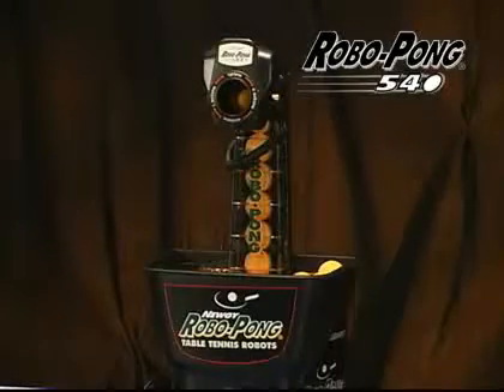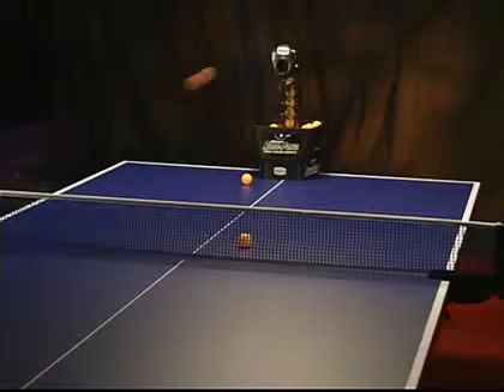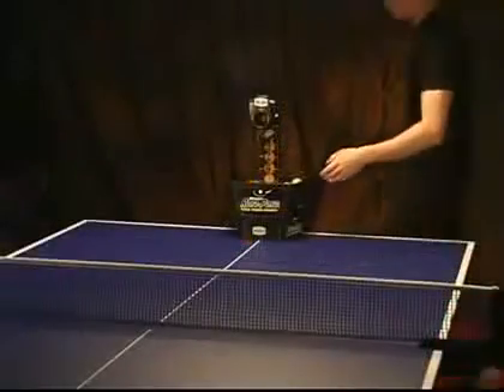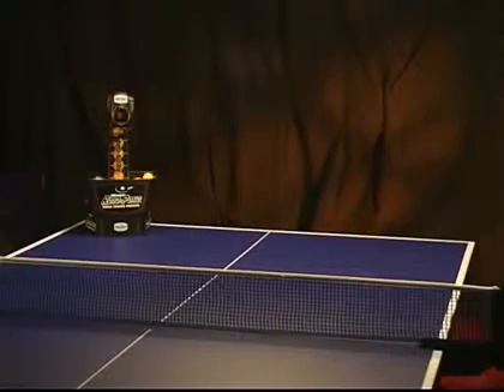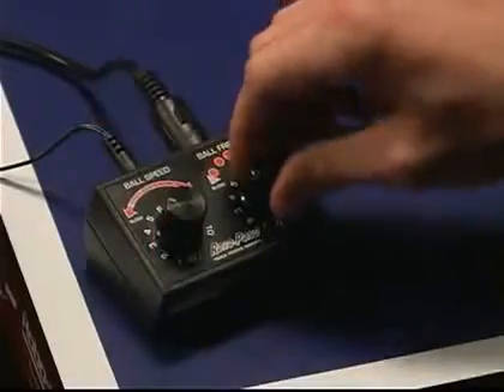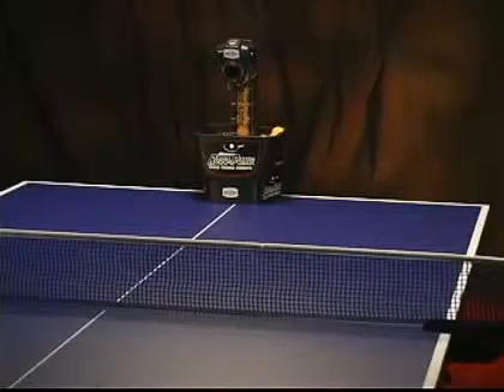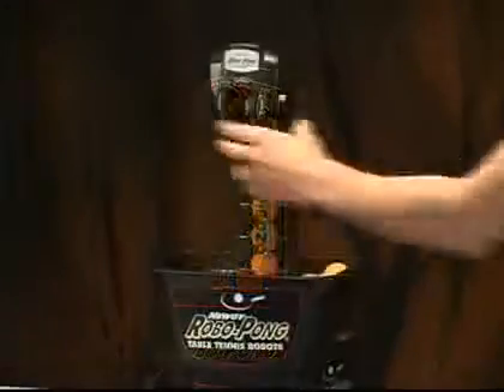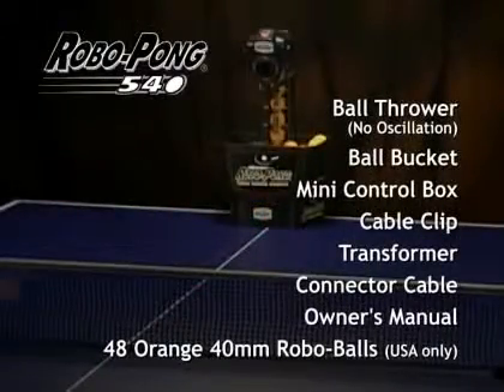Robot pentru tenis de masa ROBOPONG 545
Noul robot de tenis de masa Robo-Pong 545 include noua functie AIM, un accesoriu pentru predecesorul sau Robo-Pong 540. Aceasta caracteristica benefica este o gama manuala de 3 pozitii de la stanga la dreapta pentru livrarea mingii pentru o versatilitate sporita in practica si antrenament. Combinat cu noua plasa Versa, ce ajuta la colectarea mingilor.